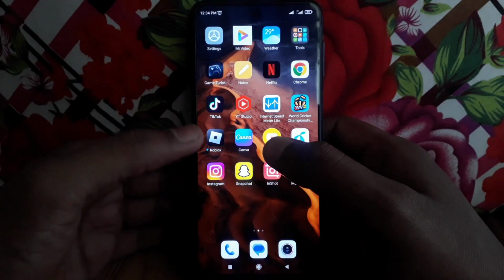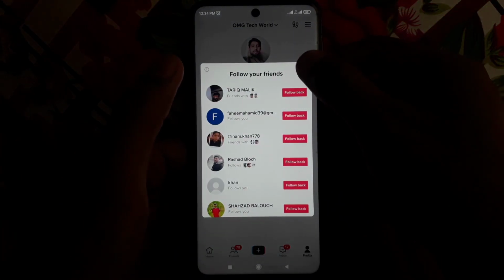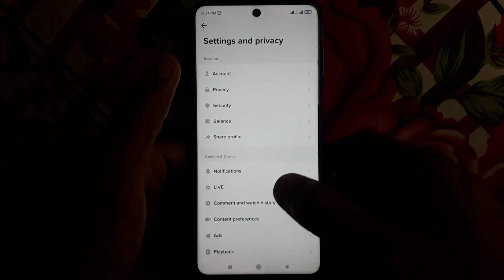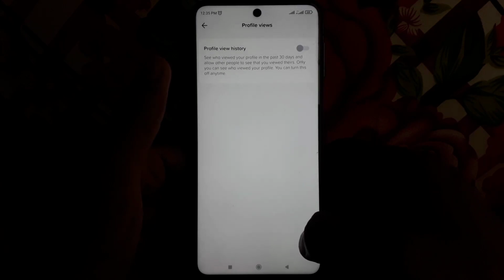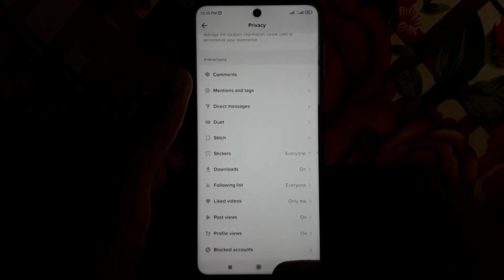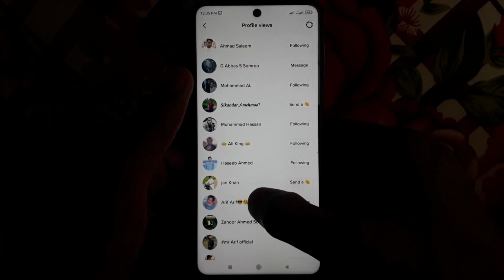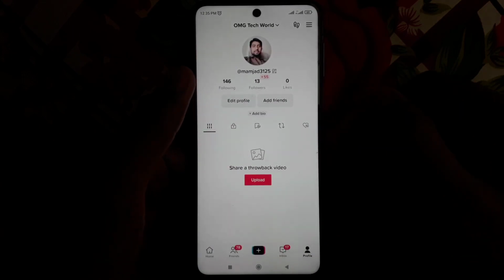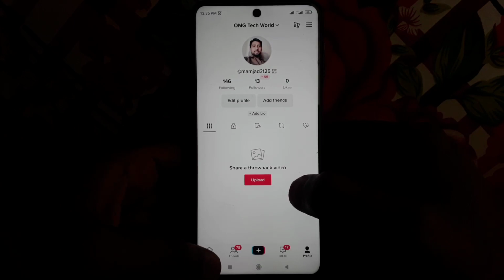how to turn on profile views on tiktok if its not showing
When you want to know how to turn on profile views on tiktok if its not showing but you do not find any method. If you are looking for how to turn on profile views on tiktok if its not showing then your search is over. In this video we will tell you an amazing way how to turn on profile views on tiktok if its not showing. So if you want to know how to turn on profile views on tiktok if its not showing then you have to watch this video completely.